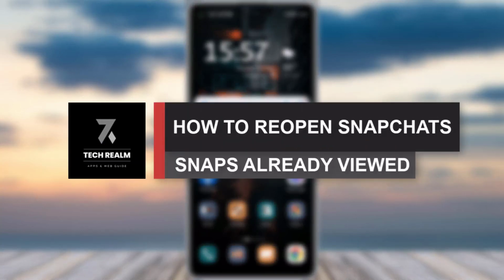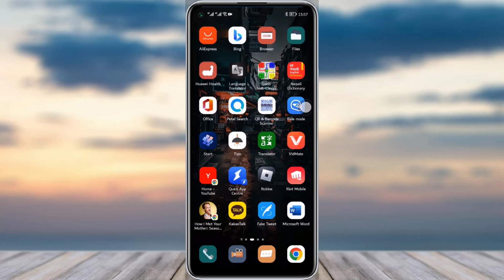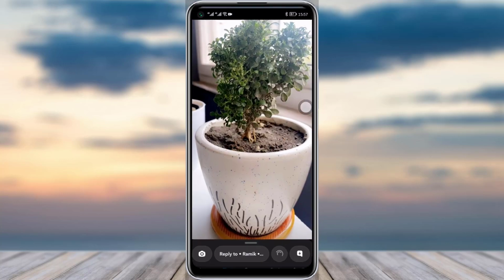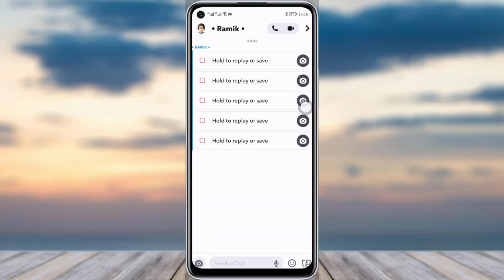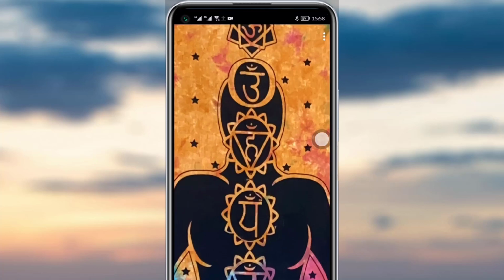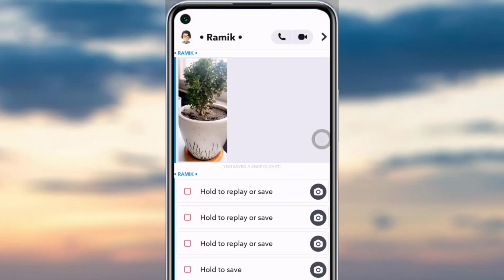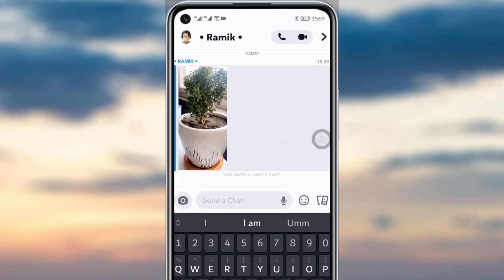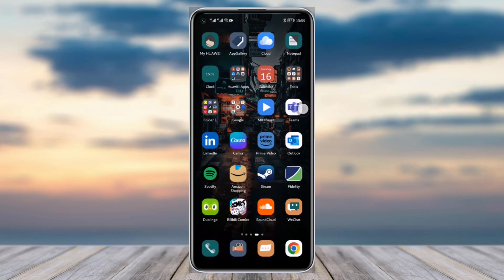How to Reopen Snapchats Already Viewed | 2023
In this tutorial, I will guide you on how you can actually reopen the already viewed snaps in your Snapchat app.
0:00 Intro
0:15 Replay
0:42 Save
1:14 Conclusion